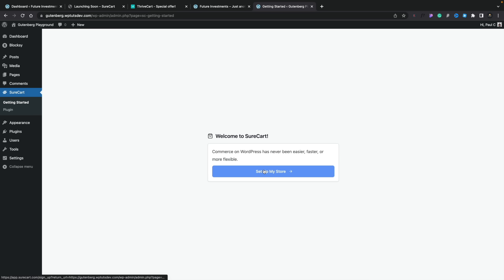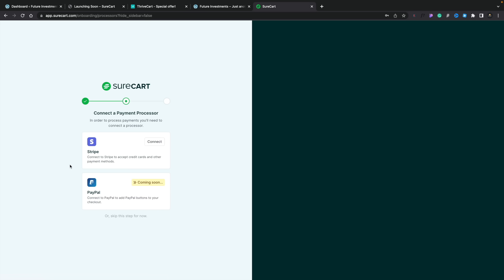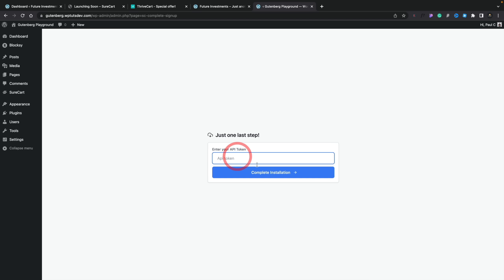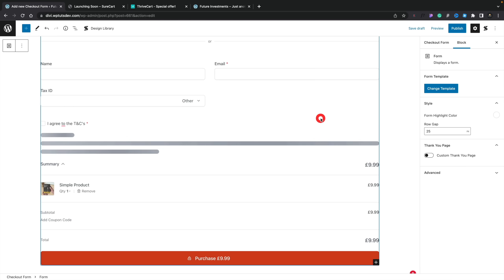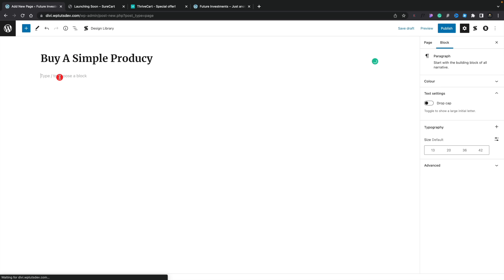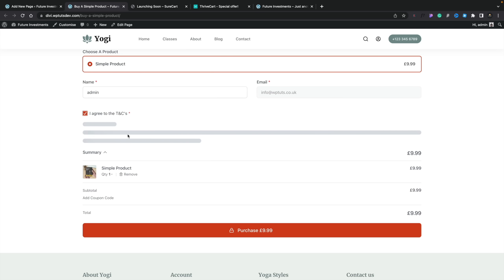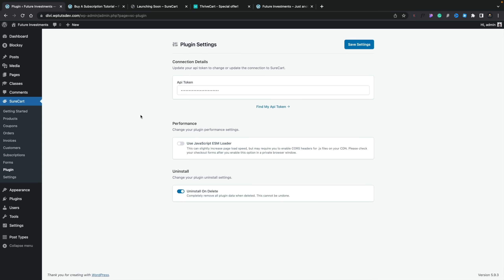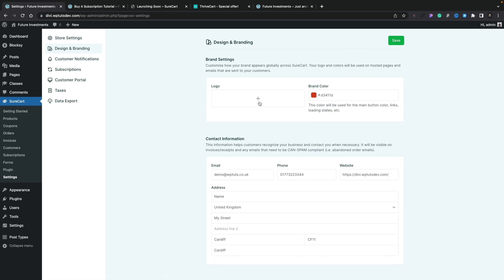Free WordPress E-commerce With SureCart - First Look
If you're looking for a new and free and easy way to sell digital products, services, subscriptions or take donations on your WordPress E-commerce site but don't want to install WooCommerce and a load of plugins - SureCart may be a viable option.

Join me as I take a look at this new WordPress E-commerce plugin and what it offers for free.

► WORDPRESS PLUGINS ◄